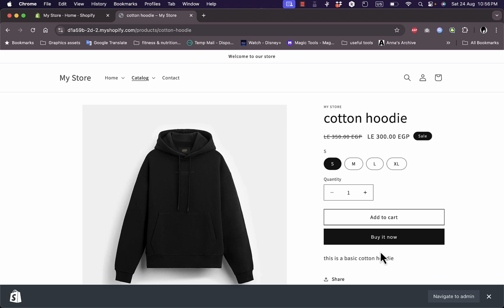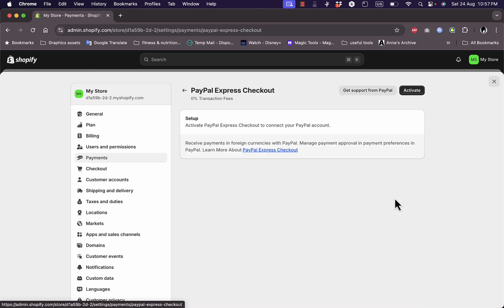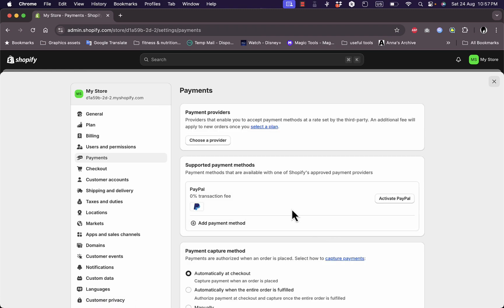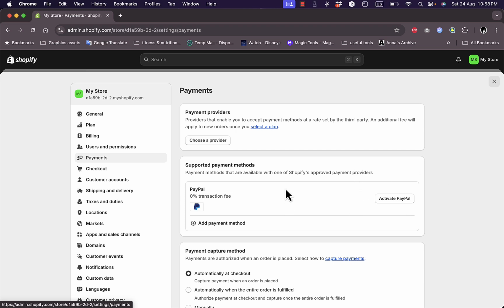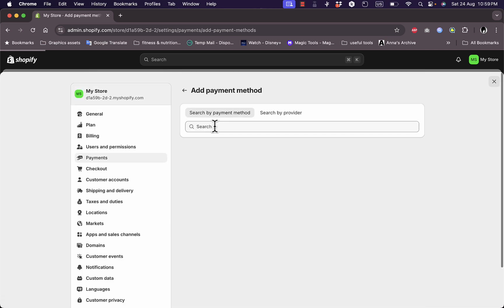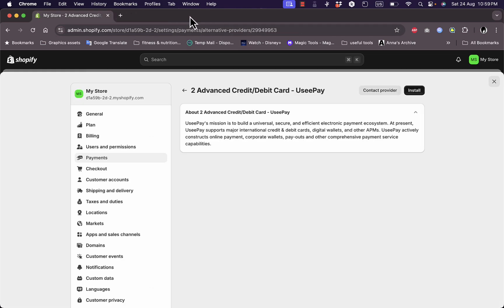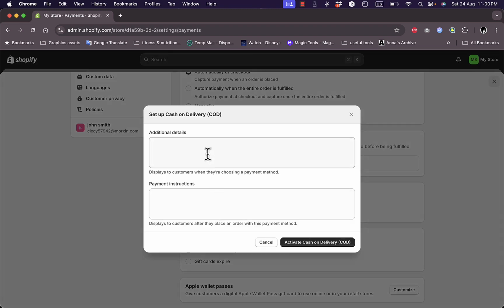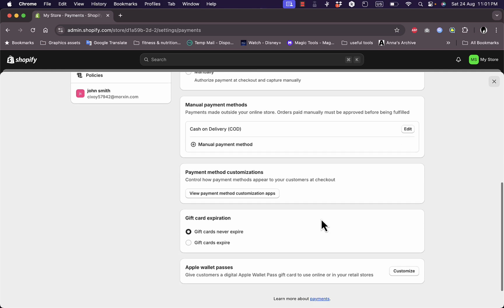How to Remove PayPal Button From Shopify Product Page (2026)